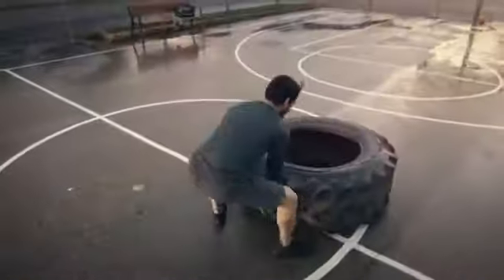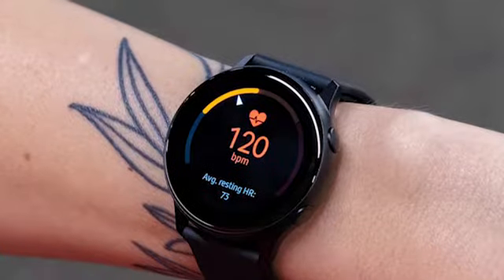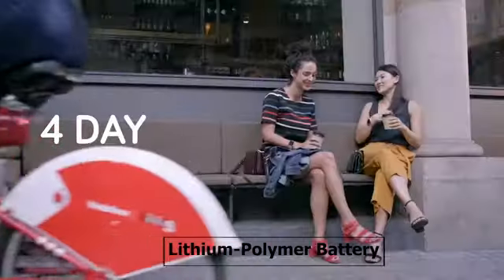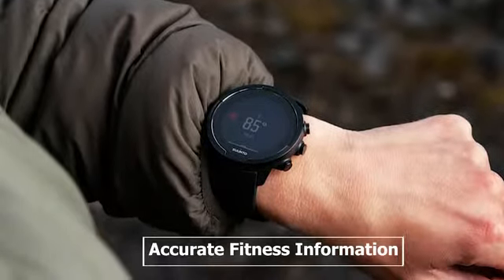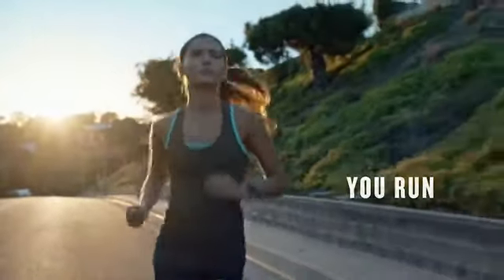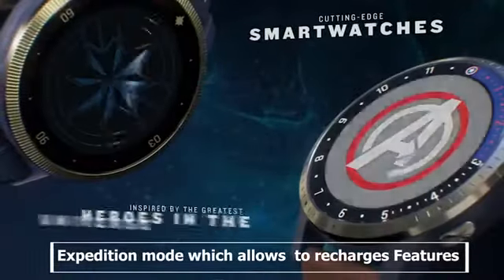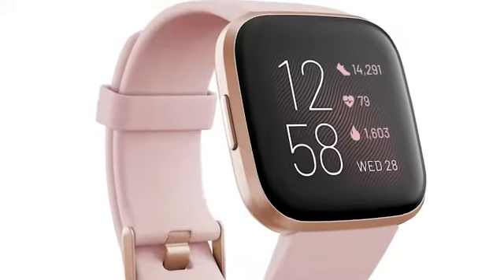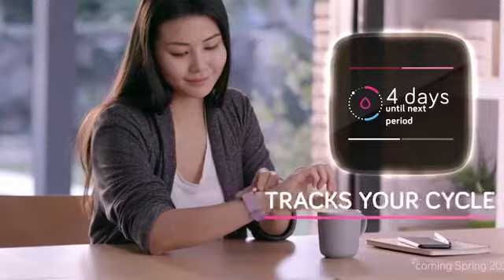Rugged Outdoor Watch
To get this Item

Garmin Instinct, Rugged Outdoor Watch with GPS

Rugged GPS watch built to withstand the toughest environments
Constructed to U. S. Military standard 810G for thermal, shock and water resistance (rated to 100 meters)
Built-in 3-axis compass and barometric altimeter, plus multiple global navigation satellite systems (GPS, GLONASS and Galileo) support helps track in more challenging environments than GPS alone
Monitor your estimated heart rate, activity and stress; train with preloaded activity profiles

Product description
Garmin Instinct GPS Watch